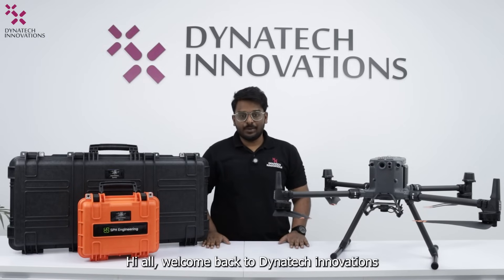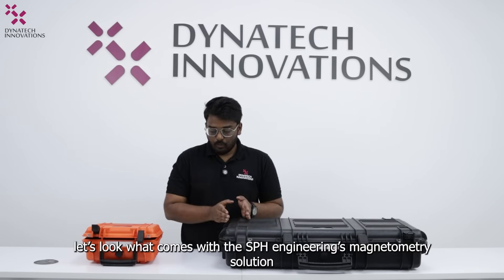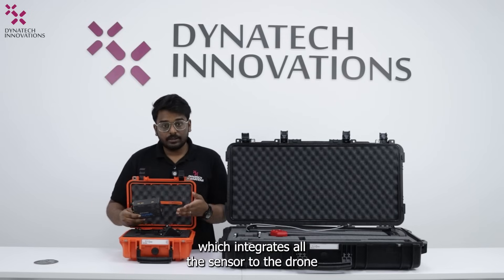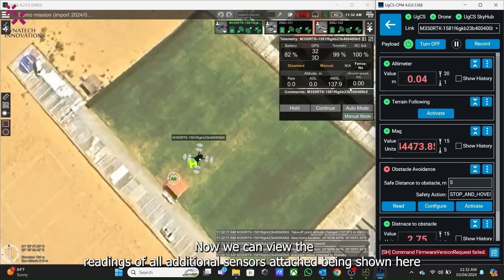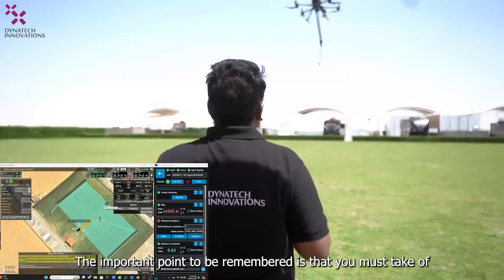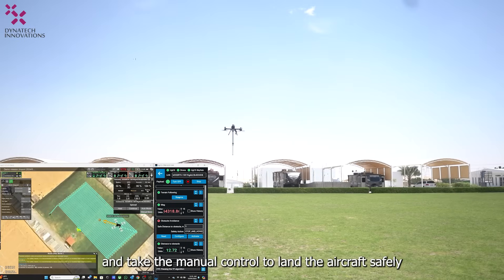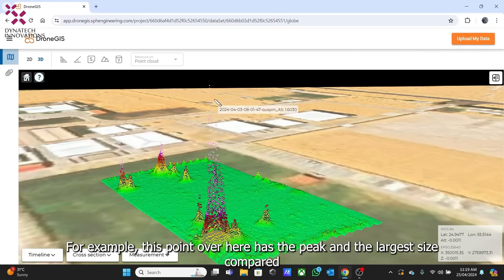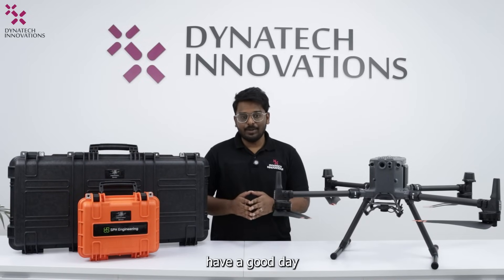Metal detection - Discover Drone-Based Magnetometry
🎥 Remember the anticipation we built last week? Well, the wait is finally over!
🌟 Our detailed video showcasing the complete workflow of MagNIMBUS Atomic Total-Field Magnetometer by SPH Engineering integrated with the DJI Matrice 350 RTK Drone is finally here!
Dive into the world of Magnetometry with Dynatech Innovation and SPH Engineering. From setup to data analysis, this comprehensive demonstration provides invaluable insights into the power of MagNIMBUS.
As an authorized dealer of SPH Engineering, we not only deliver cutting-edge technology but also provide unparalleled support to our clients. Your success is our priority!